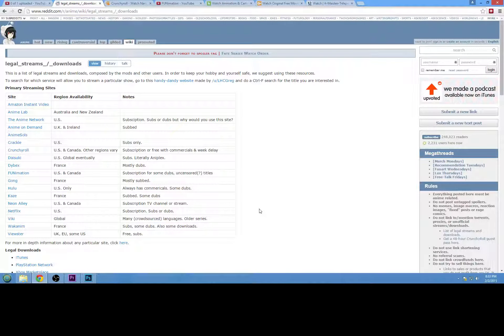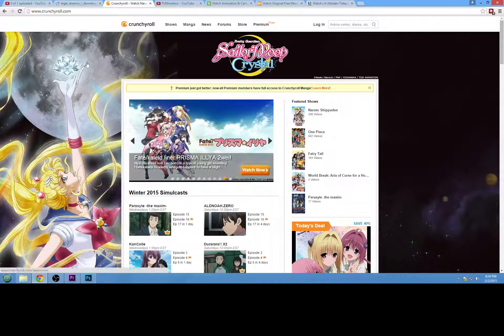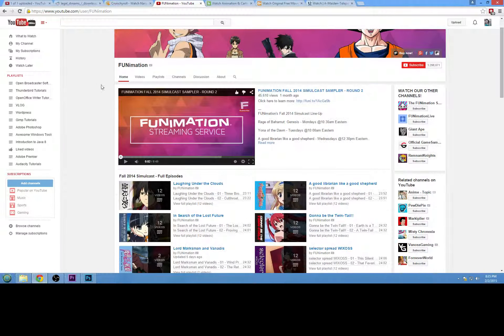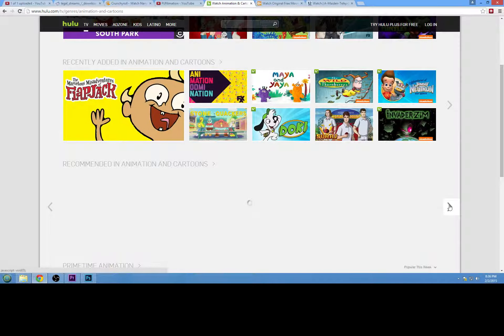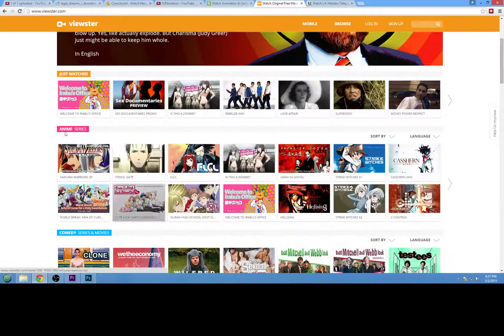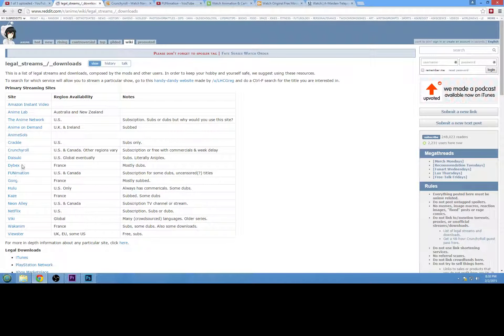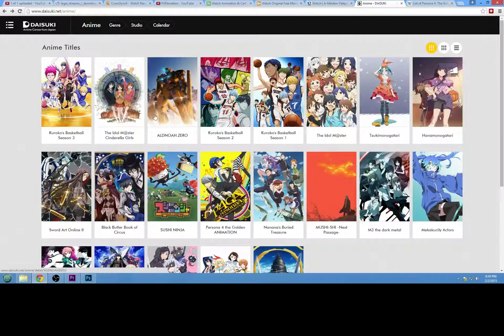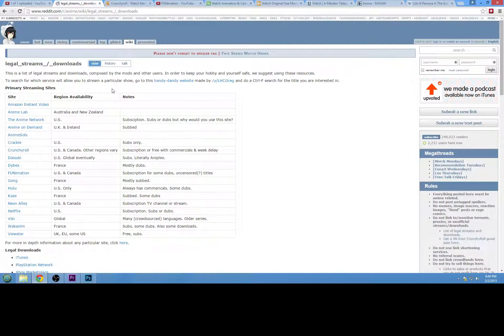Best Anime Websites to Watch for Free (Crunchyroll etc)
A few of the best online sites for watching anime for free including legally licensed stream sites.